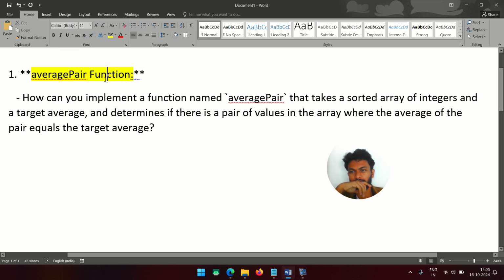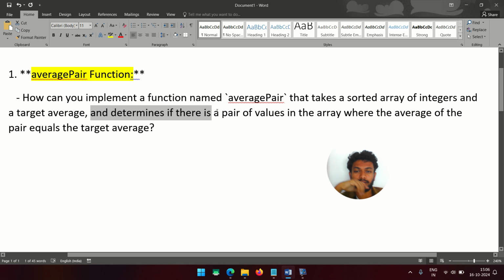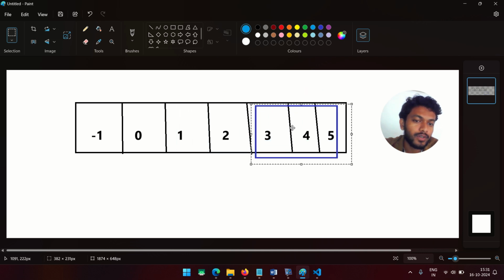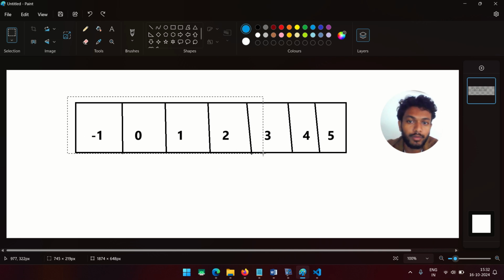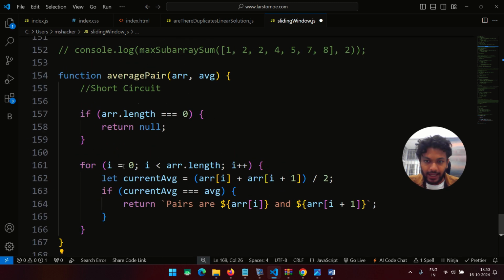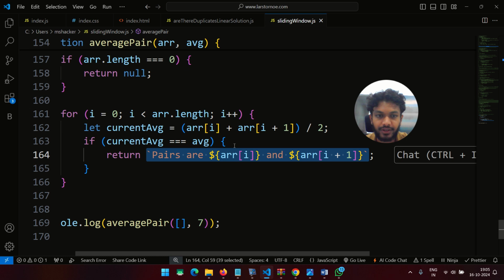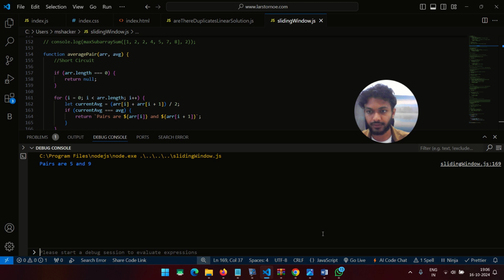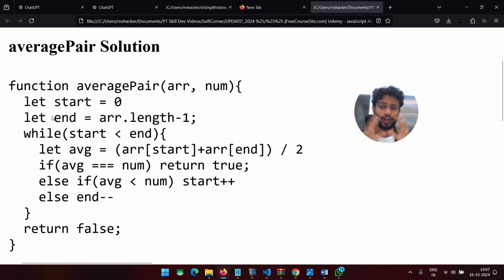Part 2: Solution and Explanation of the averagePair Function Question 1